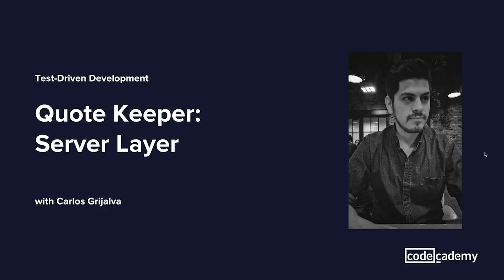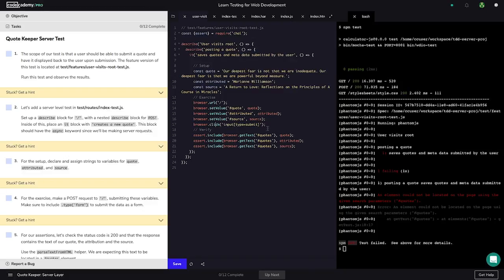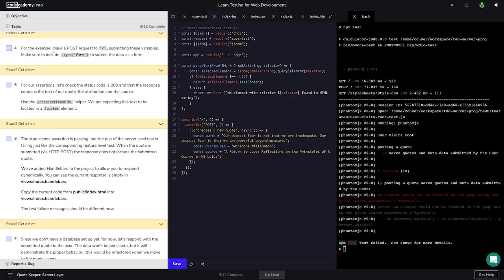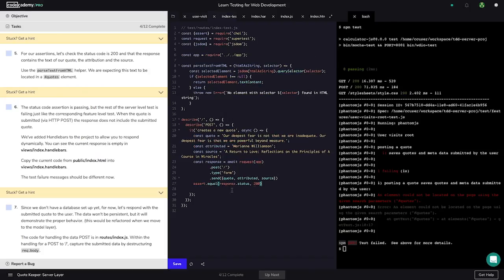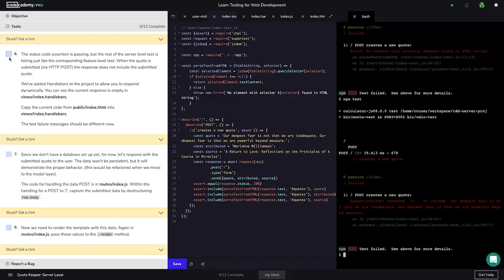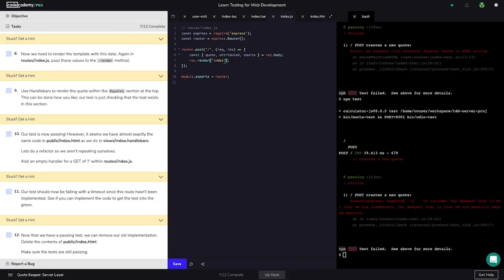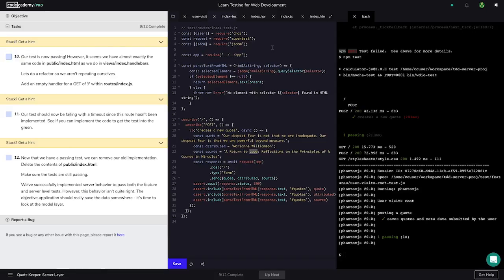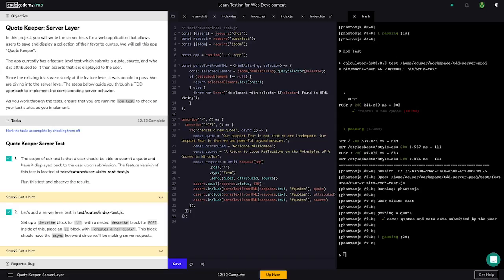Test Driven Development Quote Keeper - Server Layer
Task 1 1:45

Task 2 3:28

Task 3 5:15

Task 4 5:54

Task 5 7:48

Task 6 10:35

Task 7 12:42

Task 8 15:15

Task 9 16:00

Task 10 17:42

Task 11 19:24

Task 12 20:40